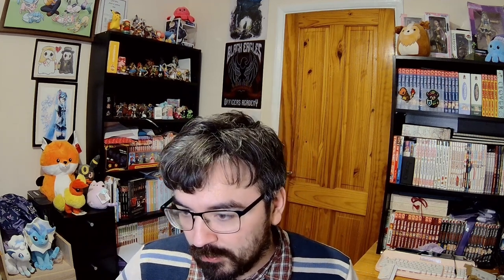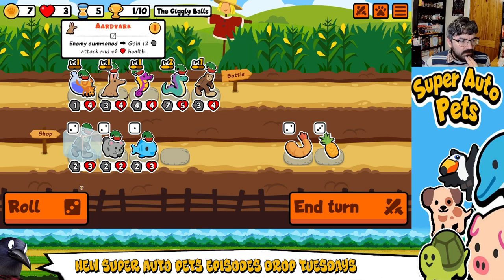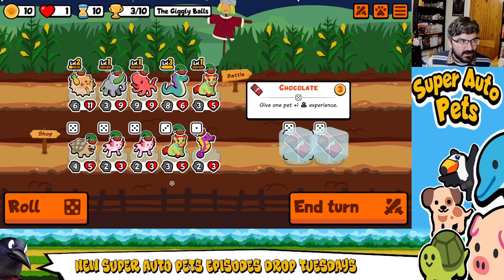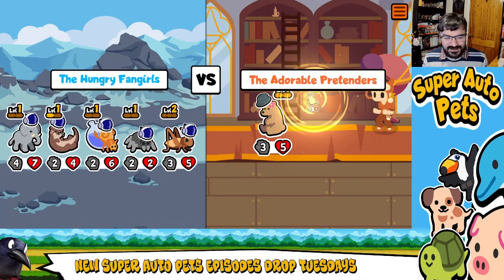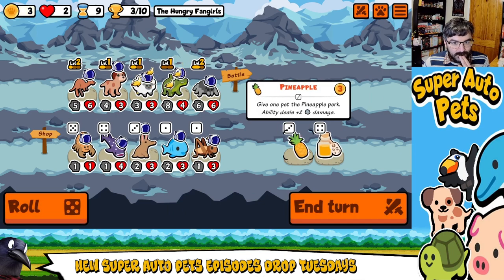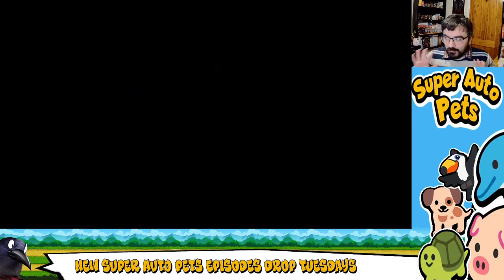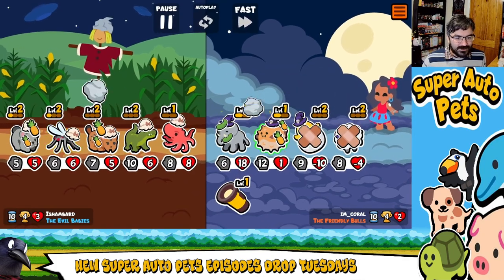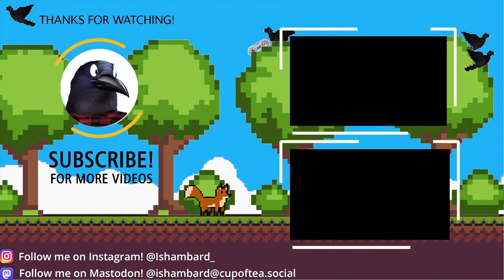Super Auto Pets #74 - This strategy was NOT okay 😅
Greetings everyone!
Hope you are having a fantastic day!

Round two of weekly packs for March and we have some new faces, mostly the Basilisk and the Foo Dog make an appearance.

Lots of options here with this weekly and there are some interesting summon builds, anti-summon builds. There is also the classic Pufferfish and Elephant Strategy! Made even better with pineapples!

But yes, I think the build we end with is most definitely not okay... I feel somewhat dirty.

Pet list W/C 11/03/2024

Tier 1:
Basilisk
Seahorse
Beaver
Pidgeon
Fish
Mosquito
Cricket
Otter
Alchemedes

Apple
Blueberry

Tier 2:
Hercules Beetle
Spider
Snail
Kangaroo
Dropbear
Yeti
Black Necked Stilt
Salamander
Guinea Pig

Fried Shrimp
Health Potion
Cupcake

Tier 3:
Bear
Hatching Chick
Foo Dog
Elephant
Dog
Hare
Aardvark
Ox
Sheep

Avocado
Pineapple
Cucumber

Tier 4:
Kraken
Donkey
Pufferfish
Caterpillar
Seagull
Lynx
Squirrel
Whale Shark
Cuttlefish

Donut
Banana
Drink-Me Liquid

Tier 5:

Eagle
Crocodile
Manta Ray
Mosasarus
Boitata
Cow
Snapping Turtle
Axolotl
Scorpion

Chocolate
Sushi
Taco

Tier 6:

Manticore
Octopus
Tiger
Cockatrice
Team Spirit
Puma
Snake
Lionfish
Sleipnir

Steak
Pancakes
Pizza

Those who donate will get shout-outs in videos until a time comes when I can provide much greater rewards!